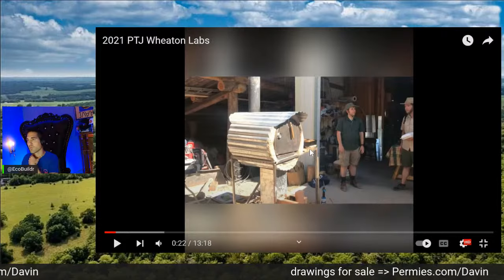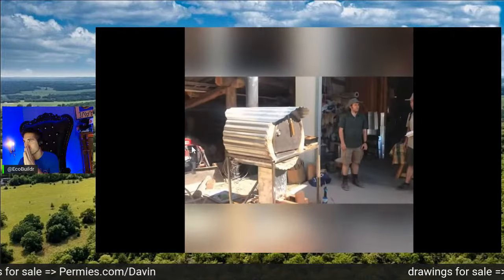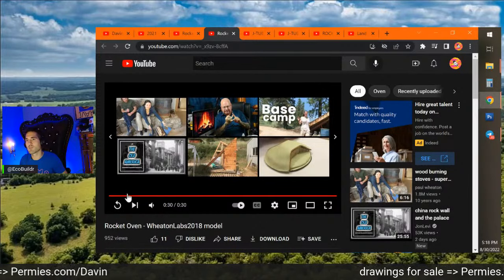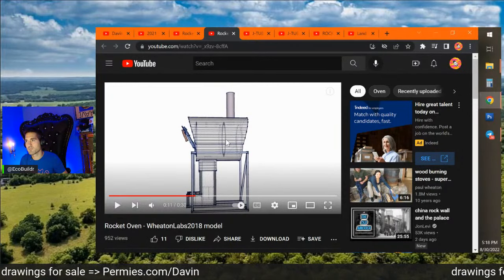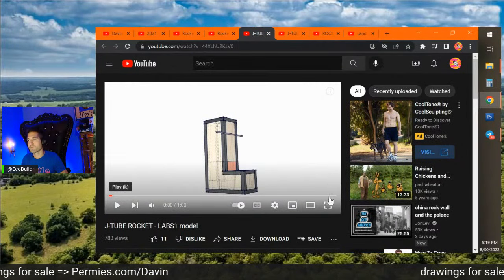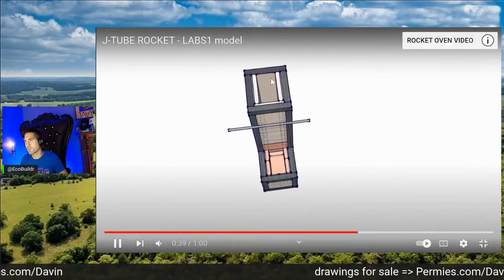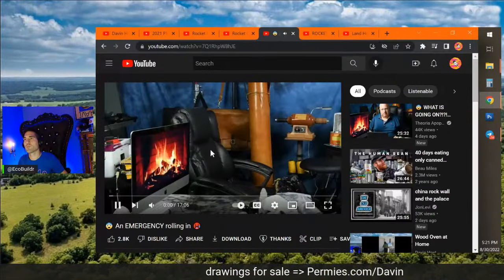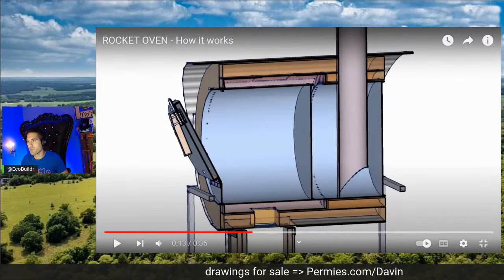Wood Oven at Home